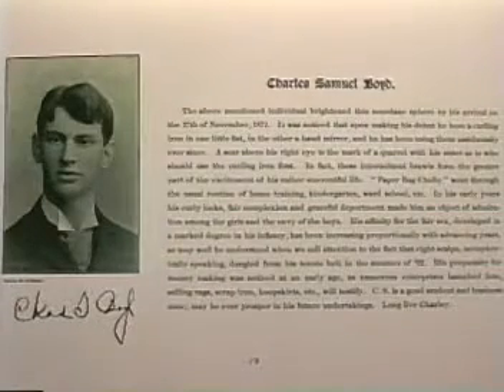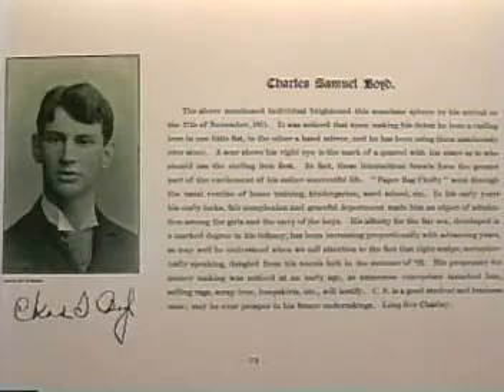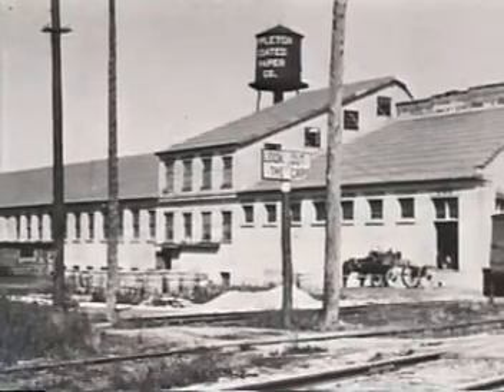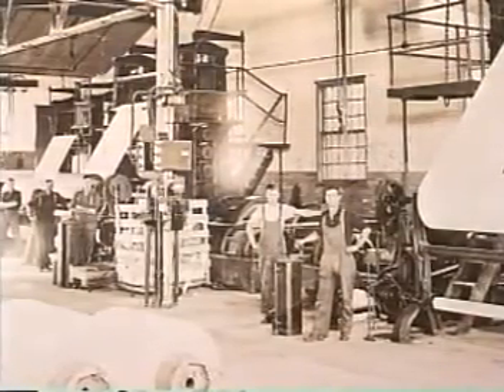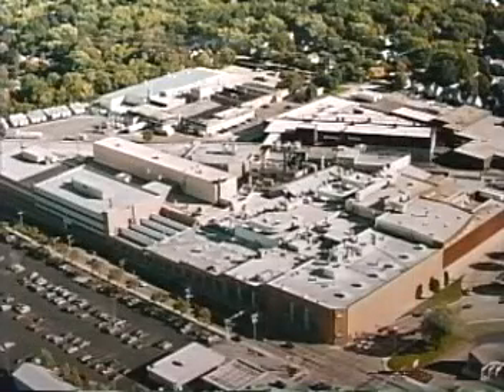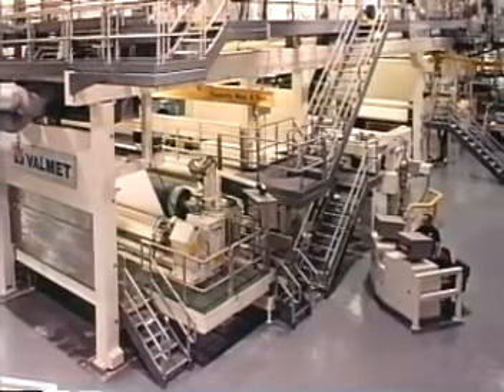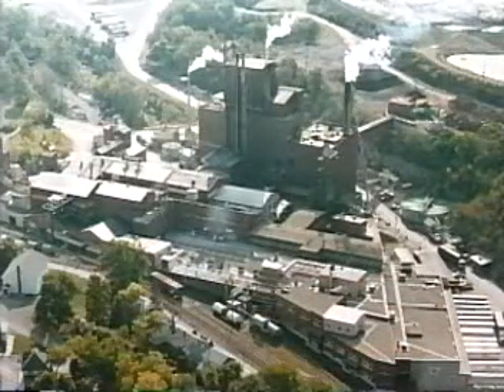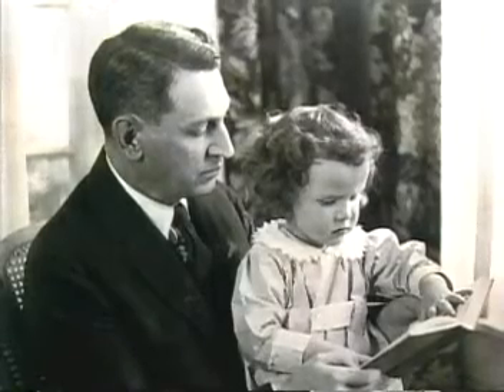Charles Boyd - Paper Industry International Hall of Fame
In 1905, after twelve years of apprenticeship, Charles Boyd founded Charles S. Boyd Paper Company in Kaukauna, Wisconsin, to produce a line of sized and super-calendered cover paper. In 1907, he established The Appleton Coated Paper Company. Appleton Coated Paper Company became peëminent among non-integrated coating mills, manufacturing the widest range of specialty coated paper anywhere. He was inducted into the Paper Industry International Hall of Fame in 2001 under the Leadership and Founder categories.